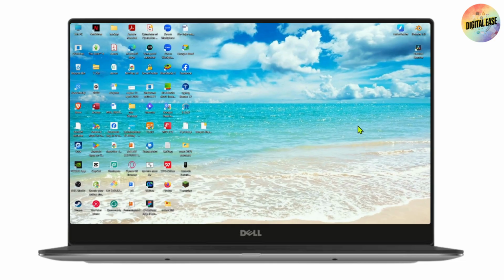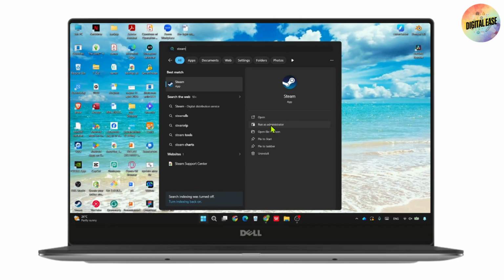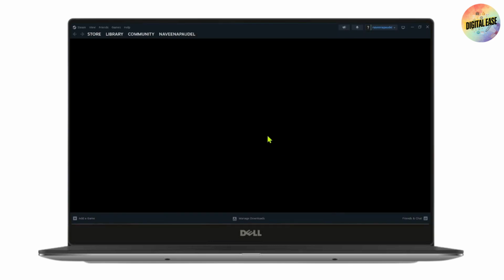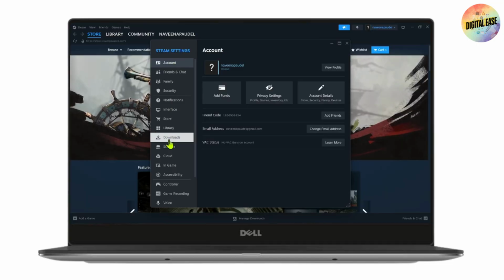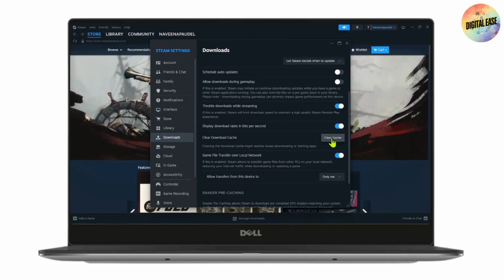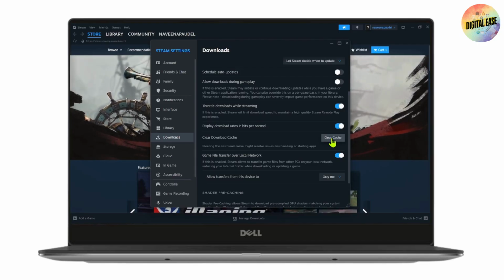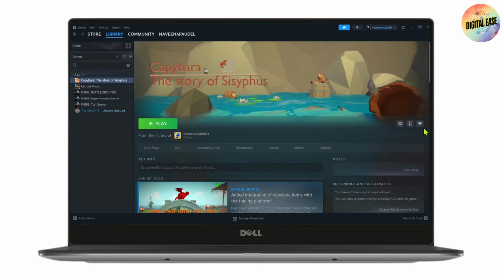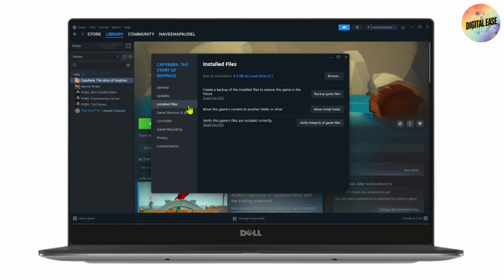How to Fix Steam Failure Disk Write Error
Learn how to troubleshoot the Steam disk write error on Steam step by step. This tutorial explains how to run Steam as administrator, clear the download cache, verify the integrity of game files, and check common issues that may prevent Steam from writing game data properly. You’ll also learn where to find download settings and installed file options inside Steam.

Disk write errors can sometimes be caused by storage permission problems, corrupted game files, antivirus interference, or drive-related issues.

steam disk write error fix, steam disk write error, disk write error, how to fix disk write error steam, steam troubleshooting